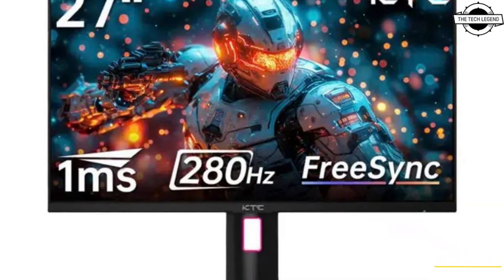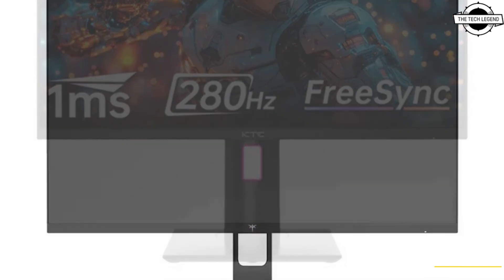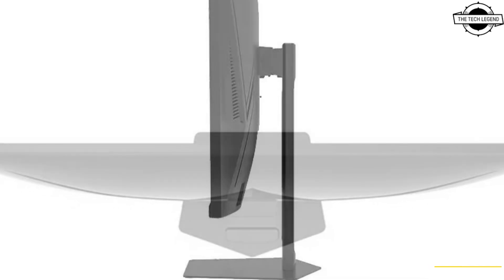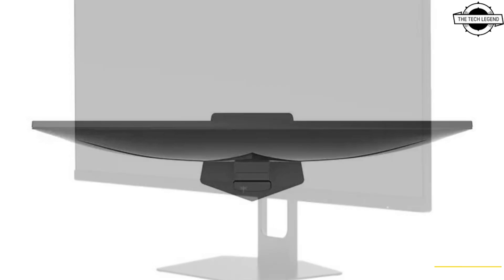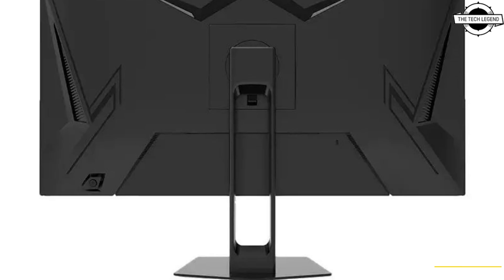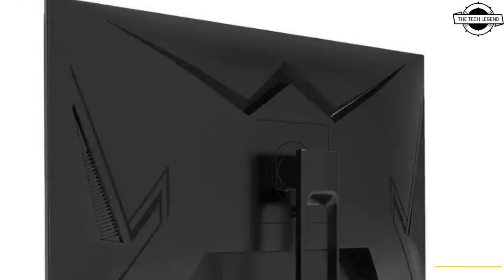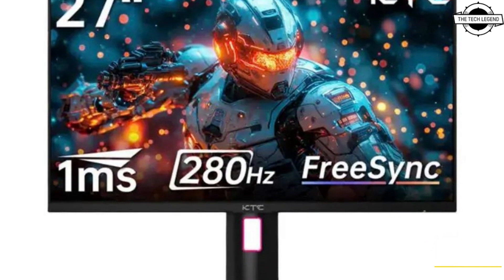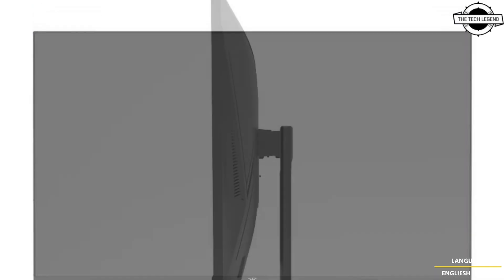KTC H27E22P 27-Inch Full HD 280Hz Gaming Monitor Launched - Explained All Spec, Features And More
PRODUCT BRAND STORE AMAZON

KTC introduced the H27E22P, a 27-inch full high-definition (FHD) gaming LCD display designed for high-performance gaming environments. The monitor was officially launched on October 28, 2024, and became available for purchase immediately. The H27E22P is equipped with a Fast Vertical Alignment (VA) panel that provides a response time of 1 millisecond (GTG) and supports a high refresh rate of 280Hz. These specifications are intended to meet the requirements of competitive gamers seeking fluid and responsive visuals. The monitor incorporates Adaptive Sync synchronization technology, which minimizes time lag and reduces ghosting effects, ensuring smooth and clear rendering of fast-paced graphics. The panel also offers a 126% sRGB wide color gamut and supports HDR10 high dynamic range, enabling vibrant and accurate color reproduction for an enhanced visual experience. Additionally, the display includes eye care features such as flicker-free technology and blue light reduction to reduce eye strain during extended use. In terms of connectivity and design, the H27E22P includes multiple input options, including one DisplayPort and two HDMI ports, as well as a headphone audio input/output terminal for versatile connectivity. The monitor adheres to VESA mounting standards with a 100 x 100 mm pattern, allowing for flexible installation configurations to suit various gaming setups. The physical dimensions of the display are 616 mm in width, 251.8 mm in depth, and 497.7 mm in height. The monitor offers a tilt adjustment feature, allowing users to modify the angle between 5 degrees forward and 15 degrees backward for optimal viewing comfort. Additional specifications include a maximum brightness of 350 cd/m², a contrast ratio of 4,000:1, and support for 16.7 million colors, contributing to high-quality visual performance. The H27E22P is currently available for purchase through KTC's official As of the time of this announcement, no further product information is available.